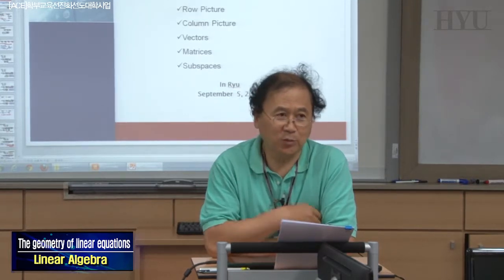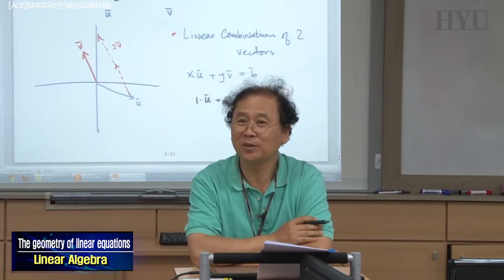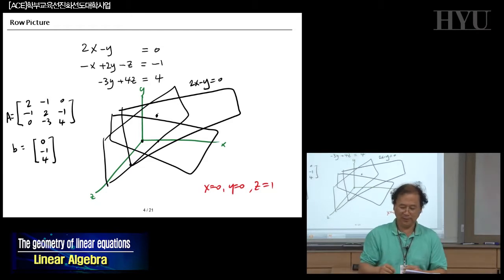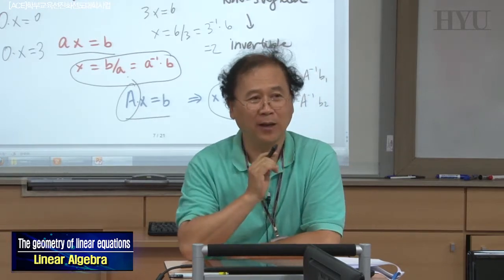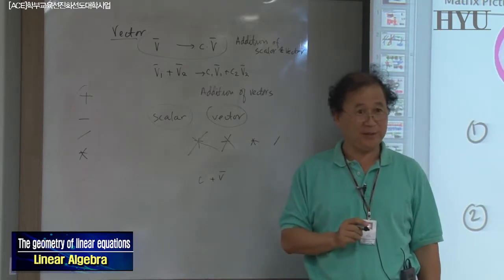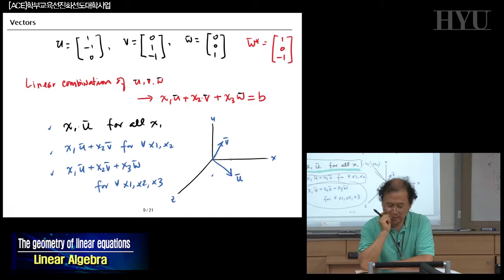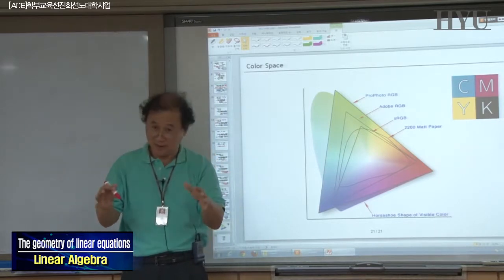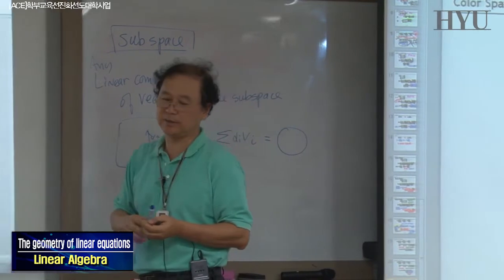선형대수(영어/한국어) 2강 The geometry of linear equations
This lecture is mainly discussion about geometry of linear equations.